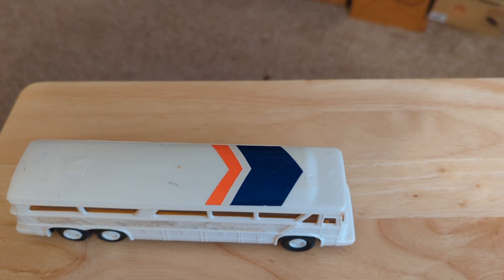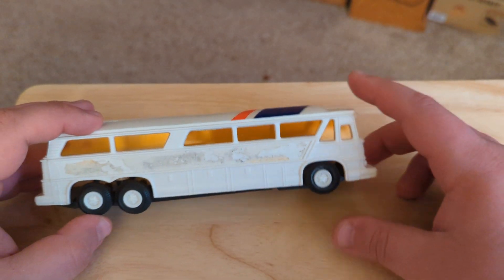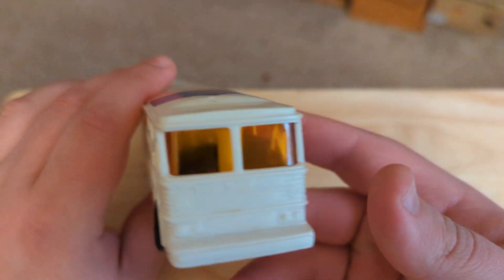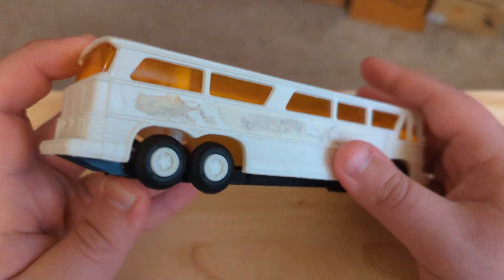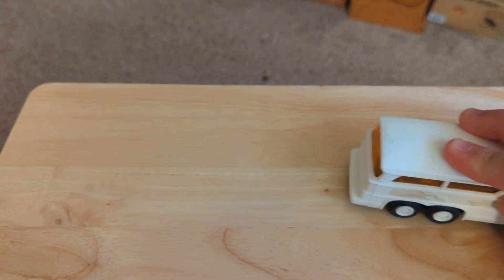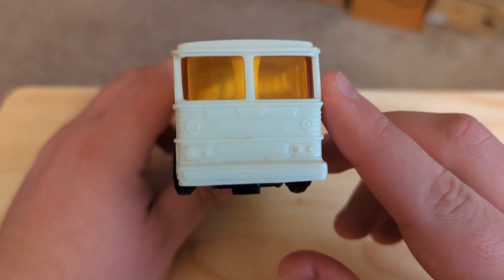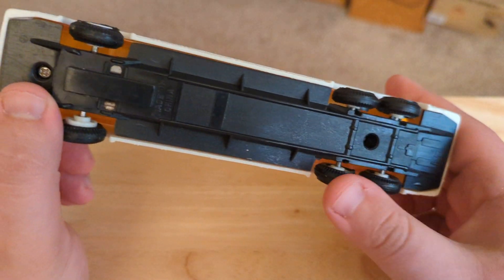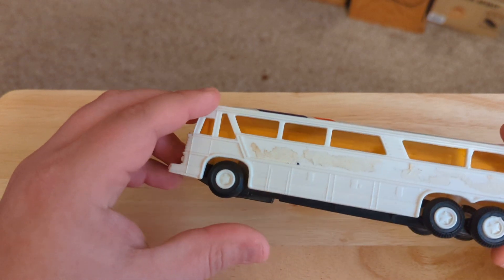Vintage 1970's Friction Powered Greyhound Americruiser Bus Hong Kong diecast car episode 263